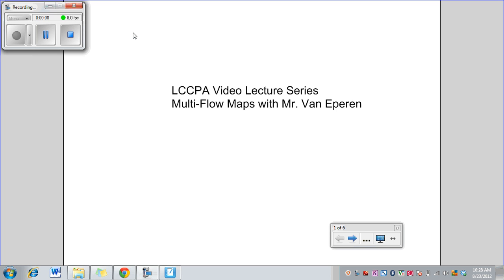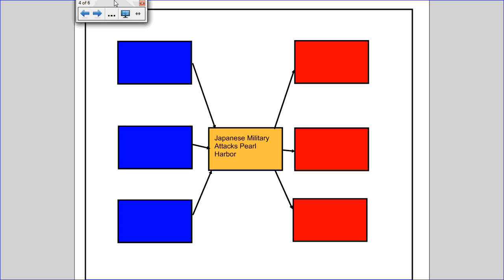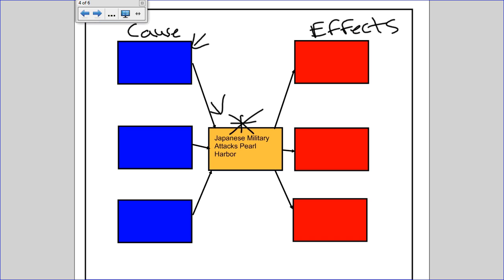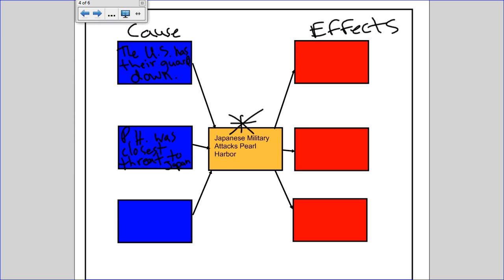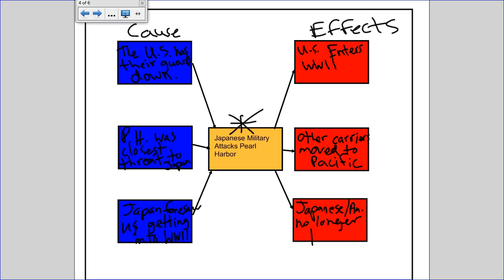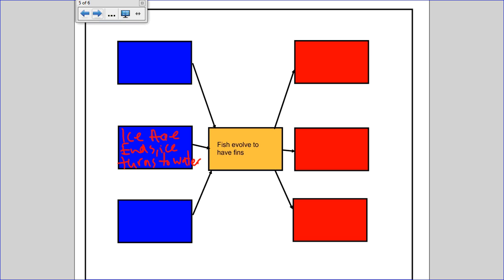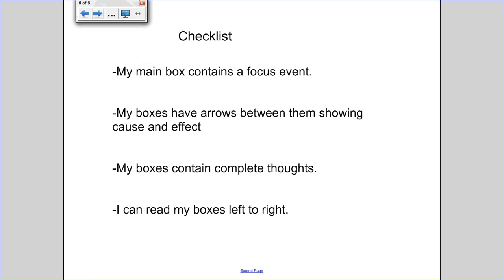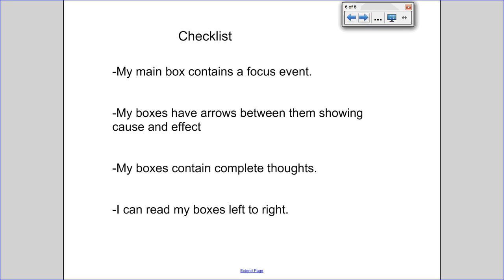Video Lecture on Multi-Flow Maps